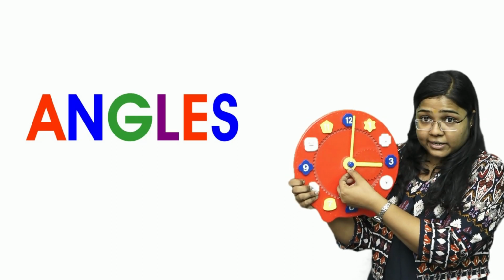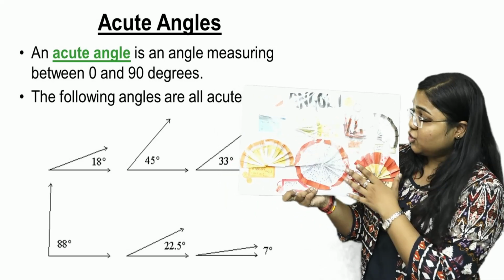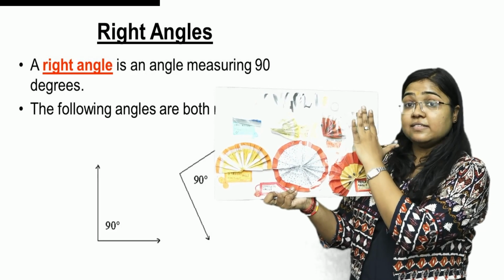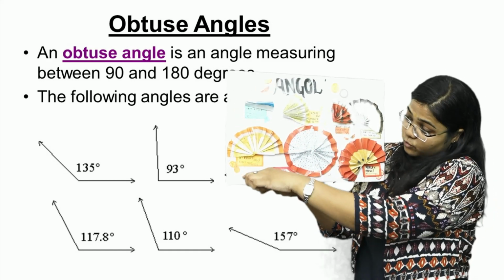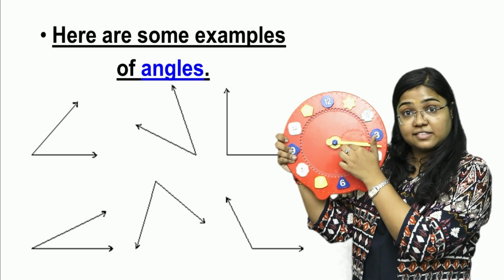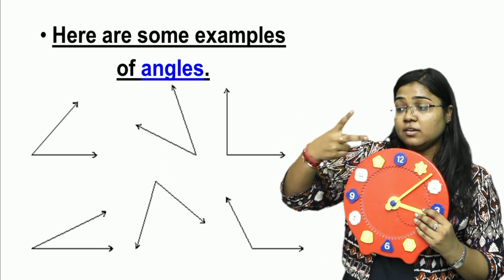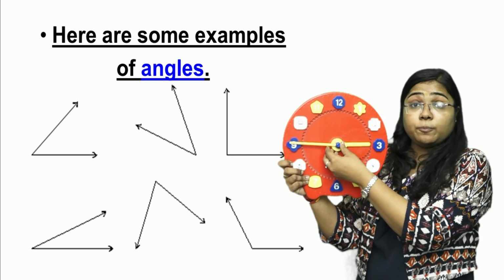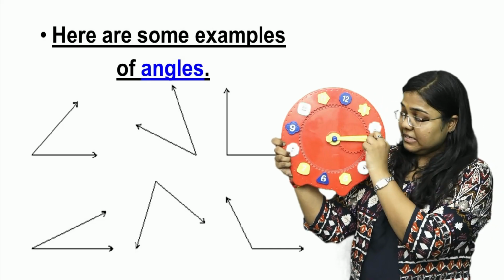Angles - Basic Geometrical Ideas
Topic Name: Angles